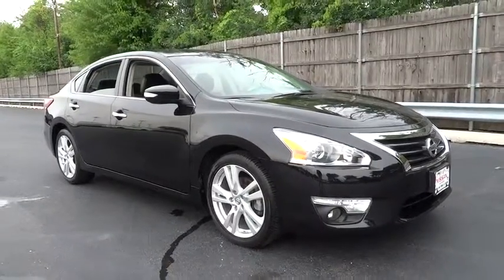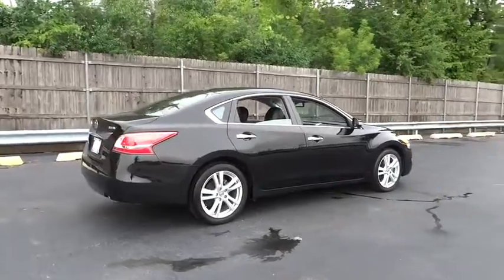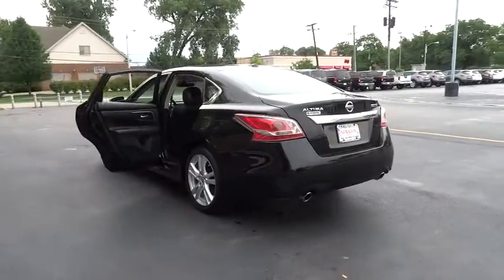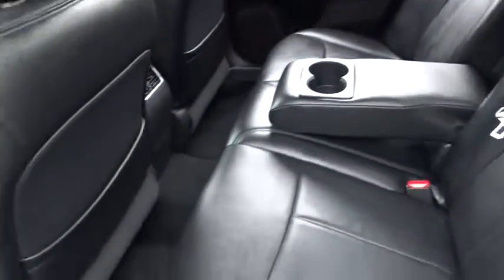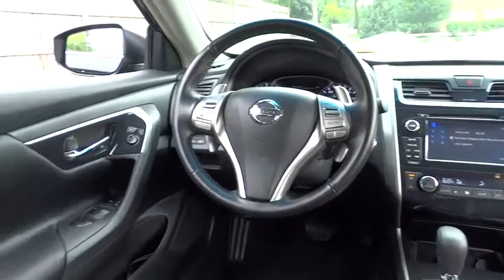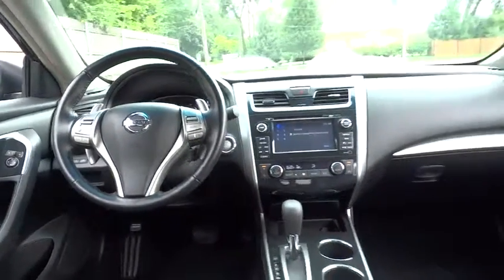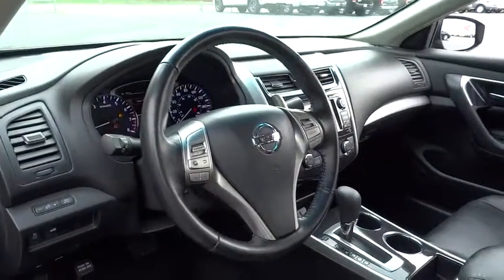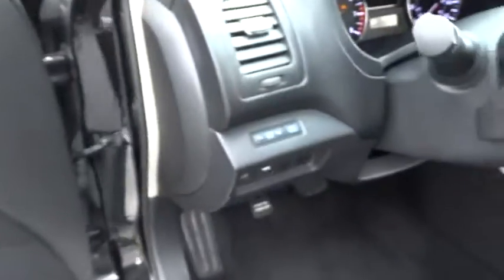2013 Nissan Altima Countryside, Chicago, LaGrange, Westmont, Oaklawn, IL B5331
2013 Nissan Altima
2013 Nissan Altima 3.5 SV - Stock#: B5331 - VIN#: 1N4BL3AP1DN402038

Continental Nissan
5750 S La Grange Rd